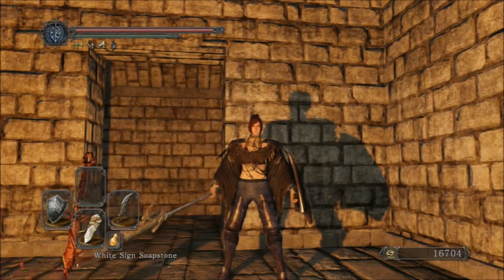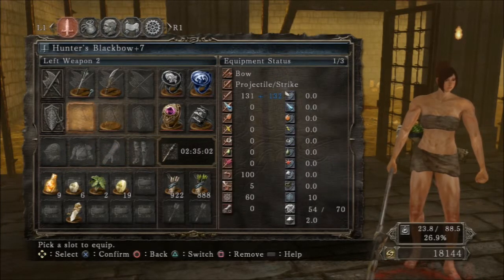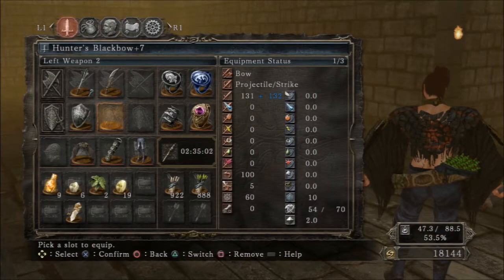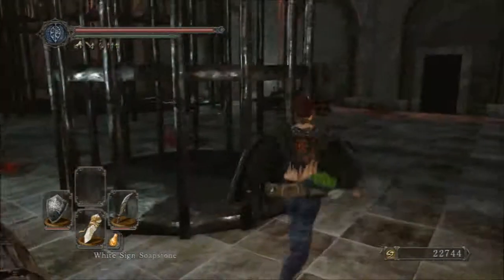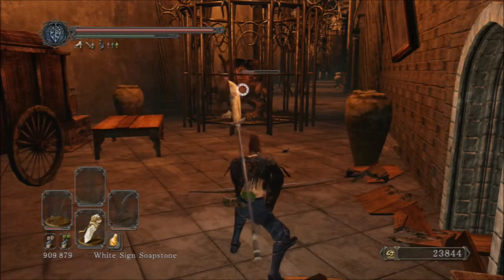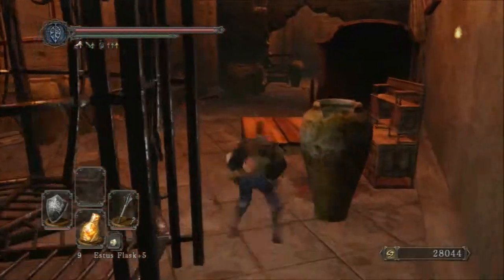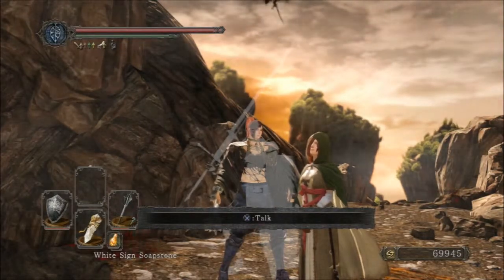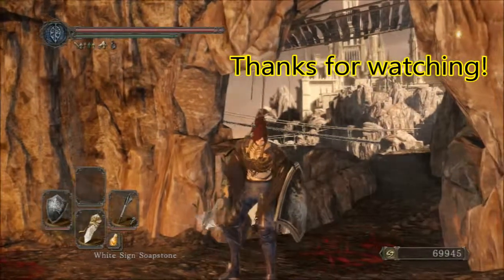49 Caged Dragon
Maria finishes Aldia's Keep by freeing a caged dragon. Yeah, an honest-to-goodness Caged Dragon.

Well. "freeing" might not be the right word. :-)